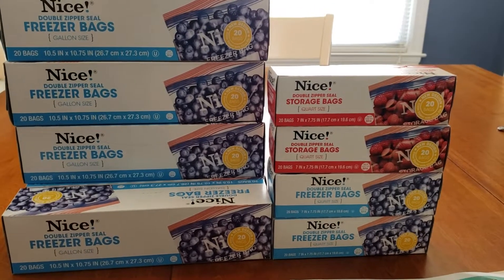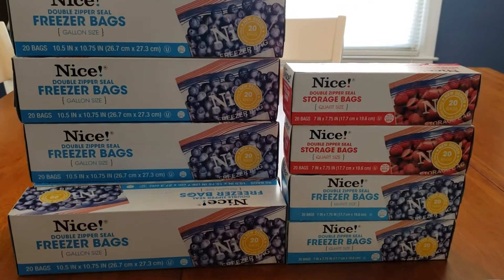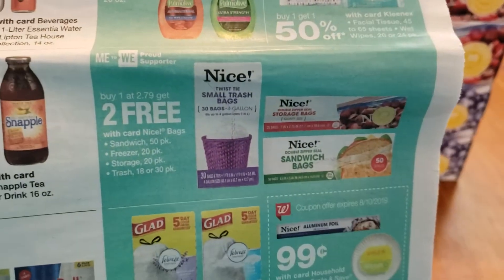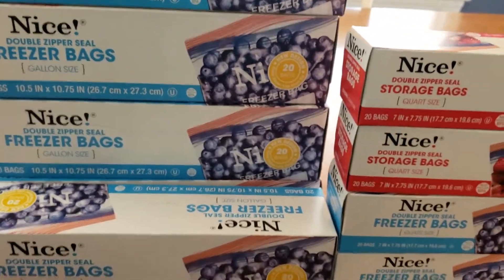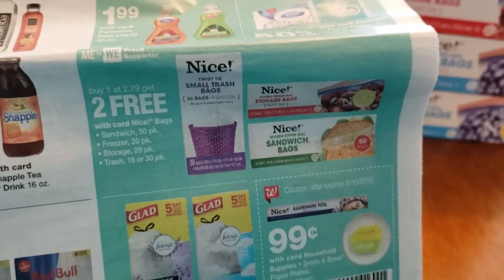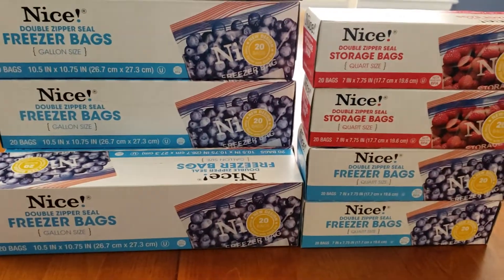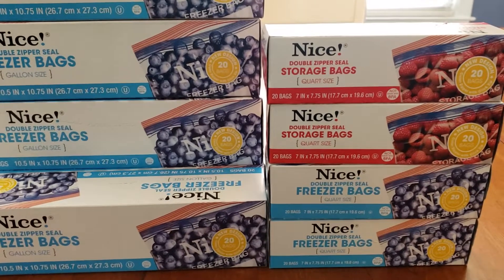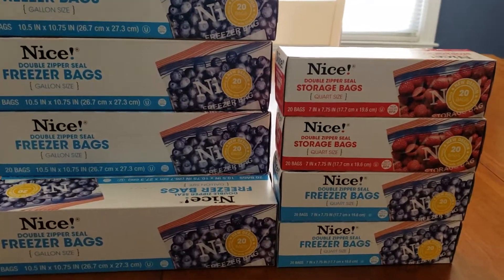WALGREENS DEAL B1G2 FREE